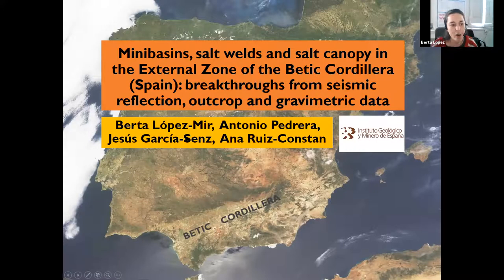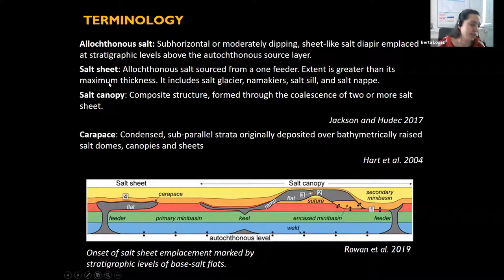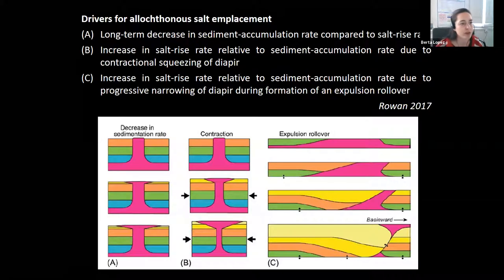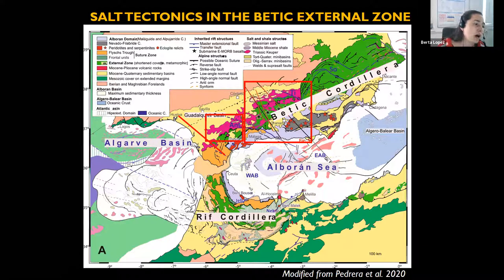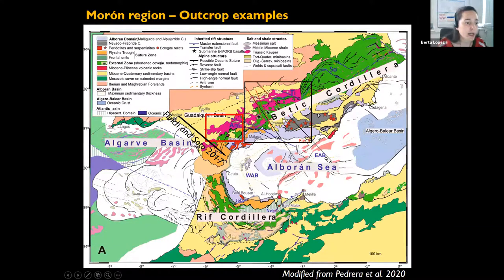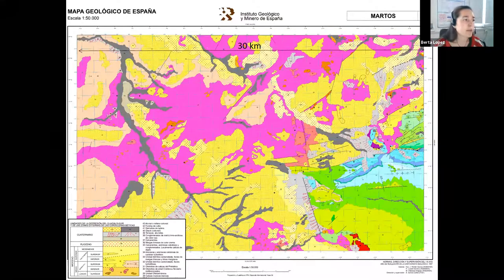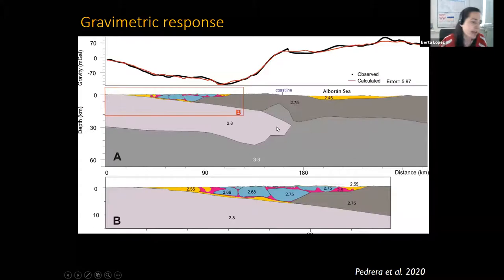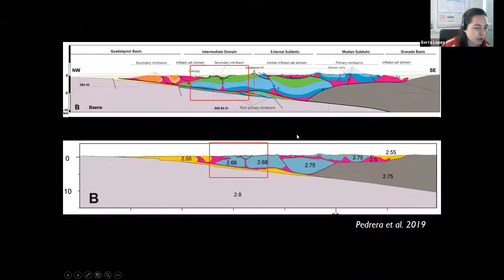Dr. Berta López AAPG Salt Basins TIG Webinar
"Minibasins, salt welds, & salt canopy in the External Zone of the Betic Cordillera (Spain): Breakthroughs from seismic reflection, outcrop, & gravimetric data"

First aired: Tuesday, November 3rd, 2020

Biography:
Berta is a postdoctoral researcher with more than 10 years of experience in fieldwork, structural geology and salt tectonics. In 2013, she completed a PhD in Geology from the Universitat de Barcelona focused on the salt tectonic evolution of the Cotiella Basin in the Spanish Pyrenees. From 2013 to 2020, she held a research position as a field geologist at CASP (Cambridge, UK), where she accomplished several fieldwork campaigns to the Dinarides in Montenegro, the Lusitanian Basin in Portugal, the Sverdrup Basin in the Canadian High Arctic and the Pai-Khoi Range in Arctic Russia. In 2020, she joined the Spanish Geological Survey (IGME) as a salt tectonics specialist to explore the Betic Cordillera in Andalucía.

Abstract:
This talk provides an overview on the evolution of the Mesozoic South-Iberian paleomargin, a relatively understudied but noteworthy salt tectonic province incorporated into the external portions of the Betic Cordillera during the Cenozoic. We combine observations from outcrop, seismic reflection and gravimetric data to explore the impact of salt tectonics on the Mesozoic extensional framework and the subsequent tectonic inversion. We will show outstanding examples of primary minibasins associated to salt walls and isolated diapirs, secondary minibasins sinking into a salt canopy, squeezed diapirs and salt welds. These salt structures constitute an additional geologic component to fit into the already controversial tectonic history of the Betic-Rif Cordillera and provide new insight into how paleomargin architecture can control the evolution of collisional orogens.